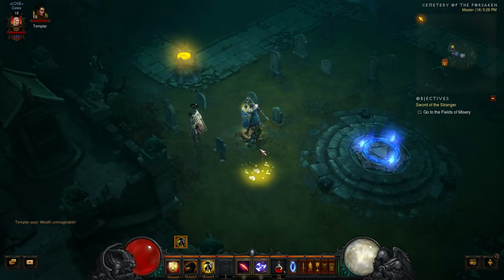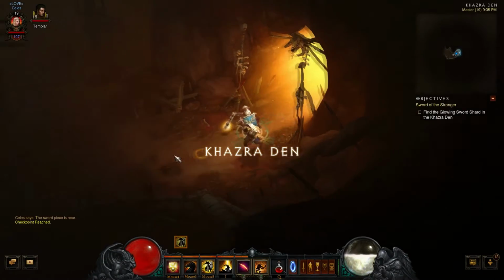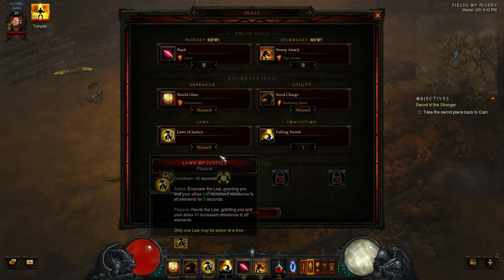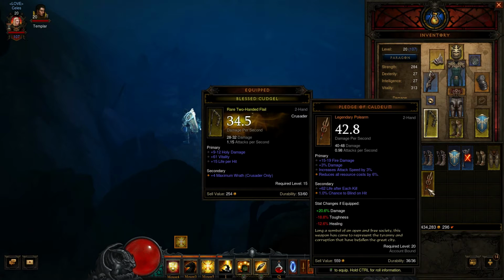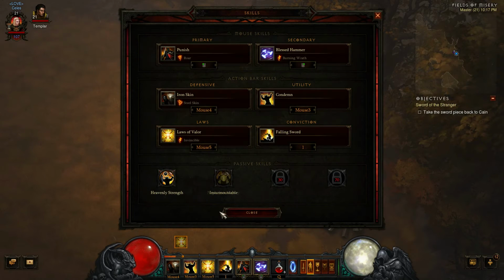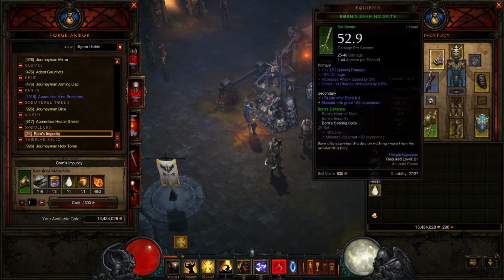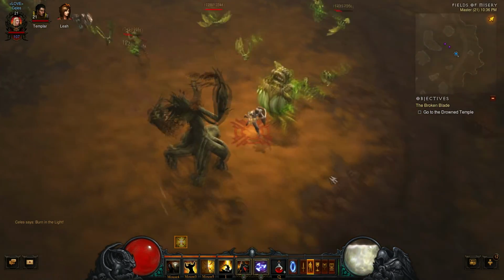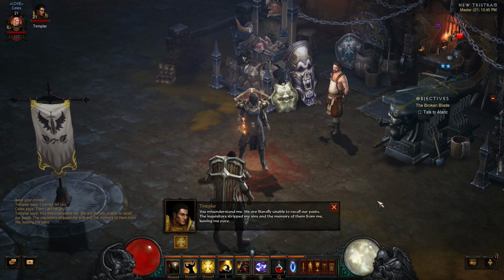D3RoS Crusader 5: The Holy Handgrenade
Act I
Levels 18-21
Master

Skills: Falling Sword, Blessed Shield, Condemn

Runes: Trip Attack(Sweep Attack), Ramming Speed(Steed Charge), Shackle(Smite), Steel Skin(Iron Skin), Invincible(Laws of Valor)

Passives: Insurmountable, Nephalem Majesty

Topics:
*Significant in Battle.net lag (5:00)
*Nephalem Orbs and breaking movement speed cap (16:19)
*Legendary (23:40)
*"Crusaders have no land" (25:39)
*The feel of slow vs fast weapons (26:15)
*Crafting Corner (34:20)
*Area Damage as an underrated stat (36:12)